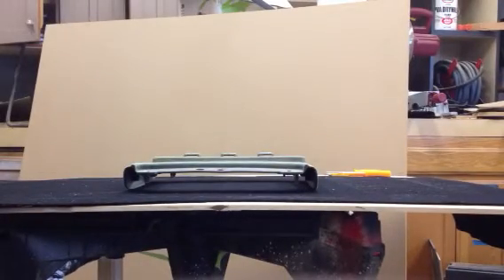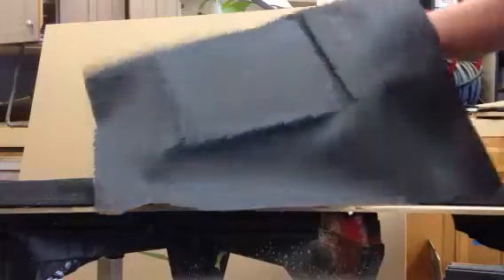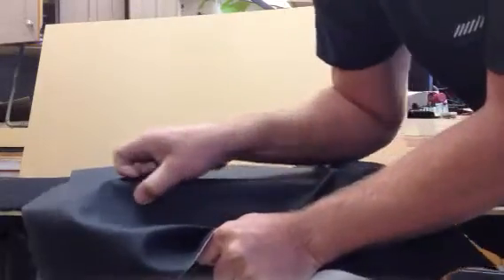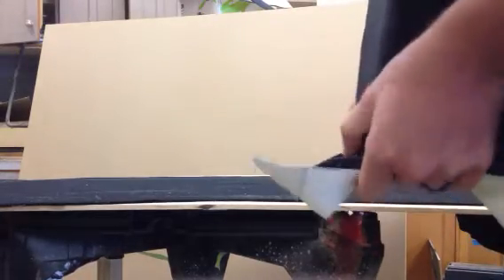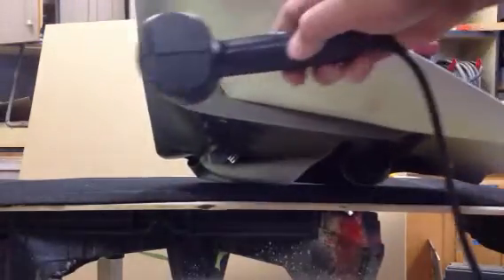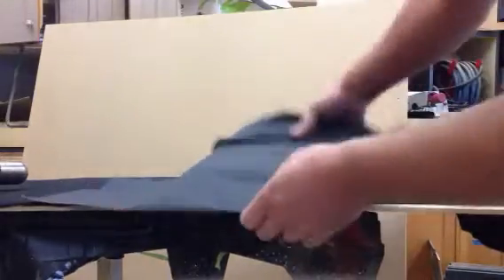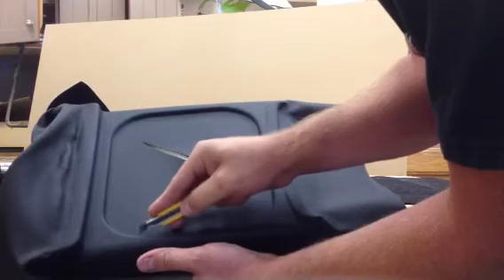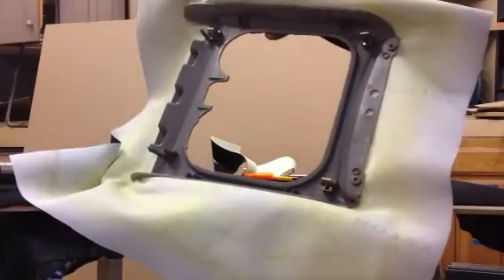how to wrap in vinyl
Short vid of wrapping a plastic panel in vinyl.